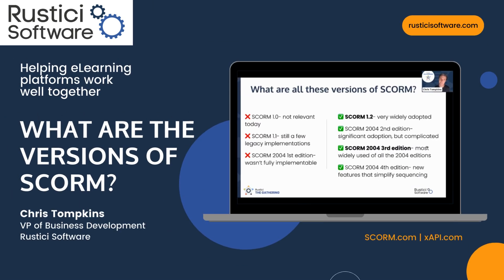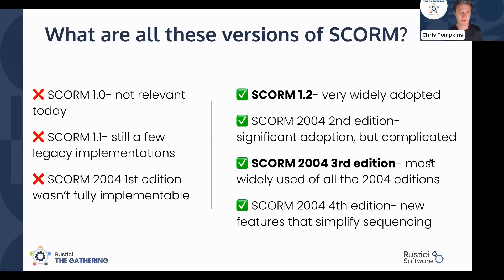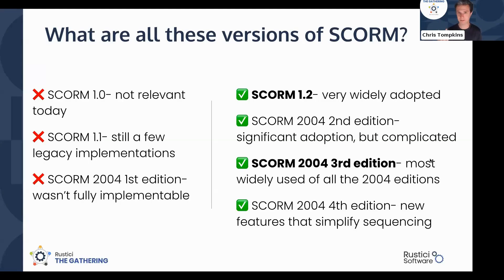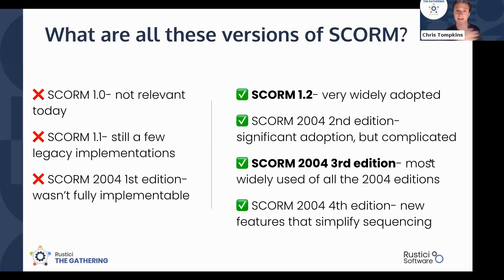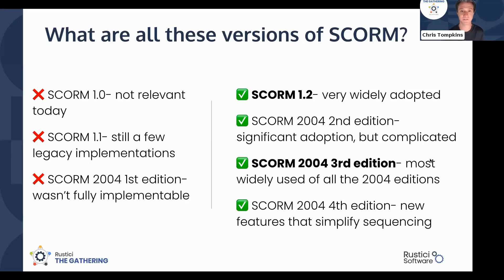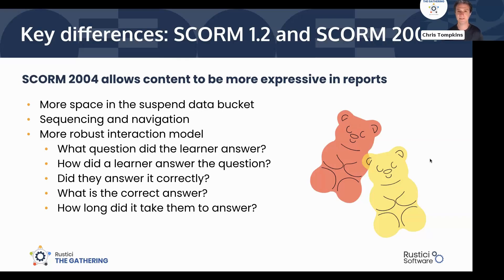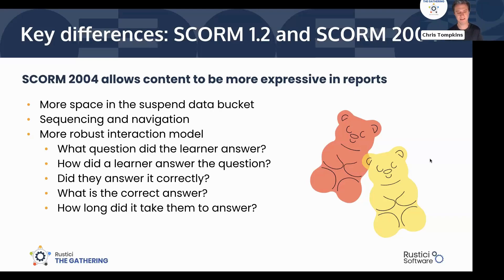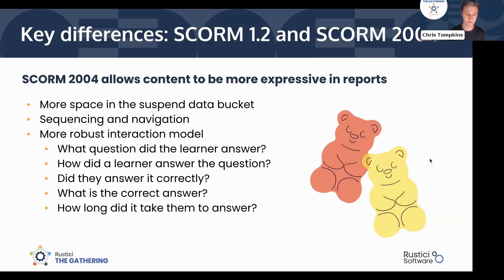SCORM versions and differences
SCORM is the de facto learning standard and is a set of technical standards that tell programmers how to write their code so that the course can be played and tracked in systems that support SCORM. However, there are several versions of SCORM that you can use, including SCORM 1.2, SCORM 2004 3rd Edition SCORM 2004 4th Edition.  In this informational video, Chris Tompkins talks about each of the most popular SCORM versions and why you might want to use one over the other.